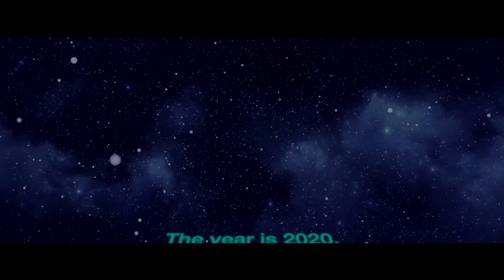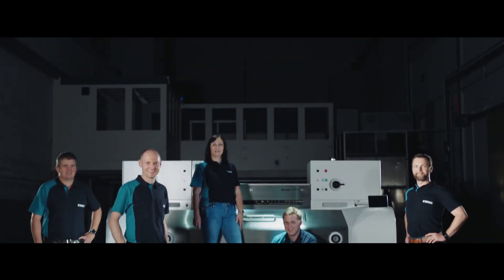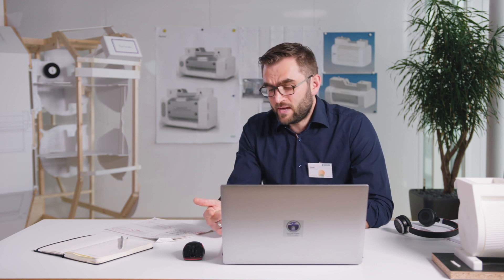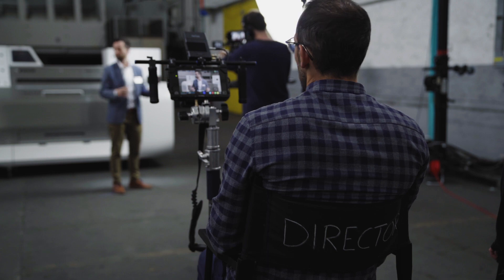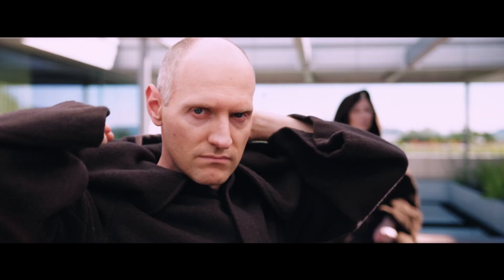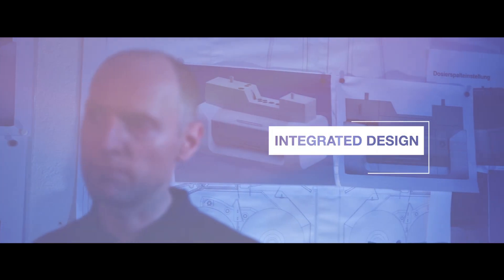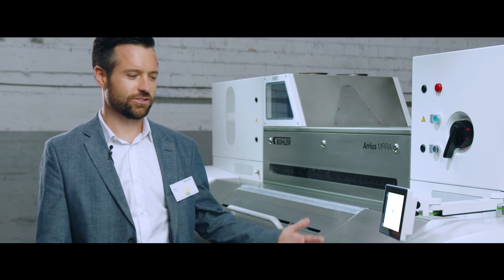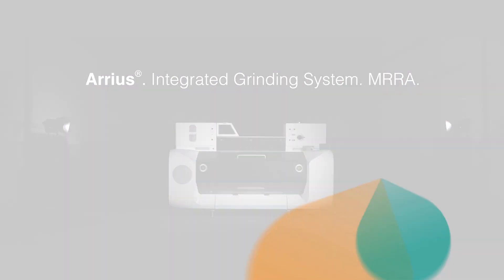Arrius: Behind the scenes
Join us for a funny look behind the scenes of the development of Arrius, the first fully integrated grinding system. We will launch this step-change in the milling industry on Wednesday, November 18, and invite you to register for the event and book your one-to-one session with your local Bühler expert